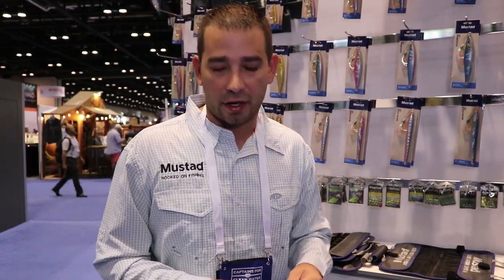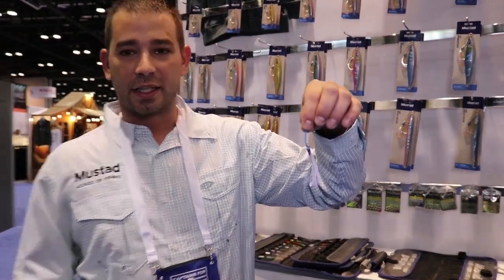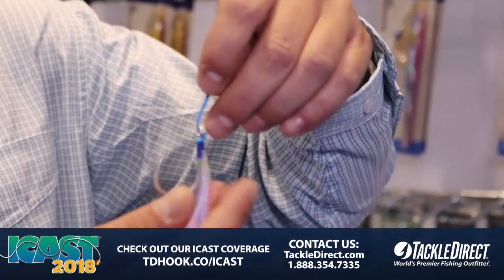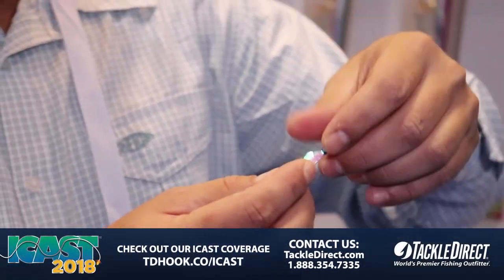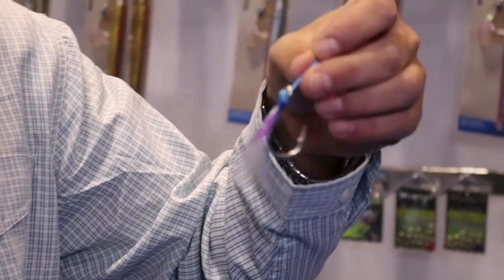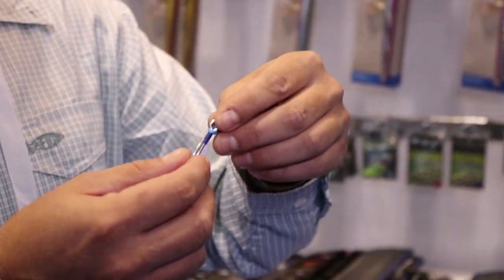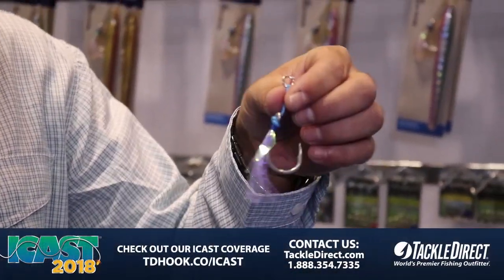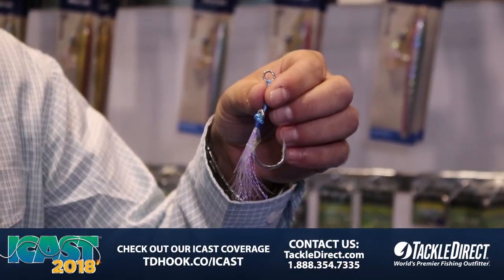Mustad Jigging Assist Hooks at ICAST 2018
TackleDirect brings you the new Mustad Jigging Assist Hooks at ICAST 2018, in Orlando, FL.